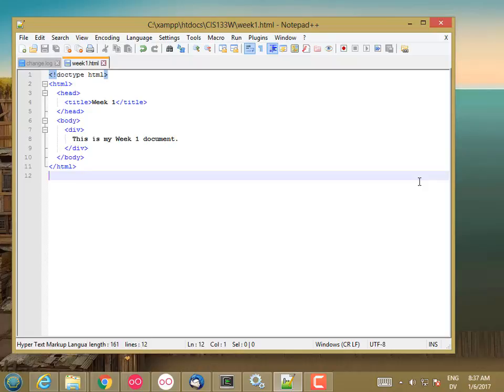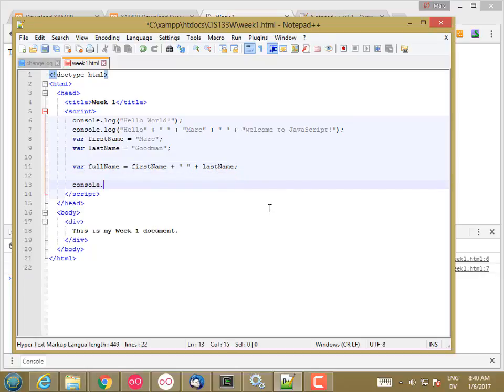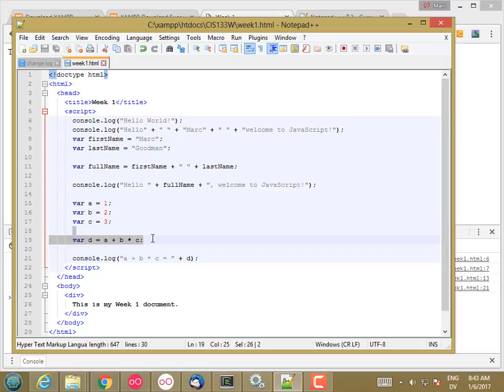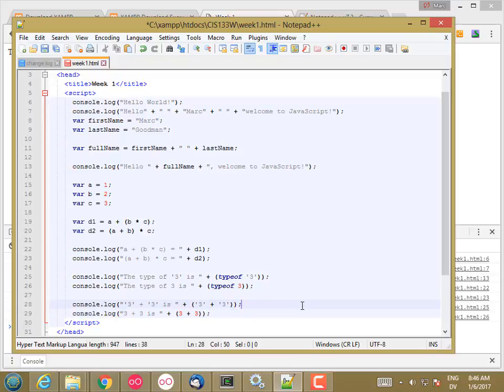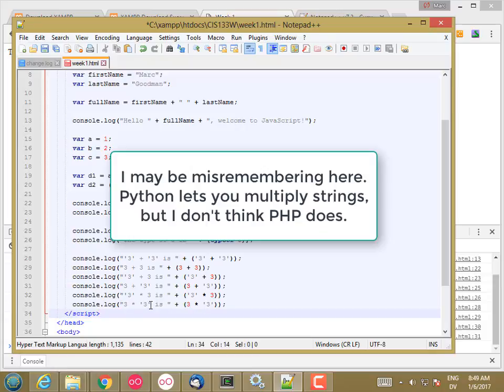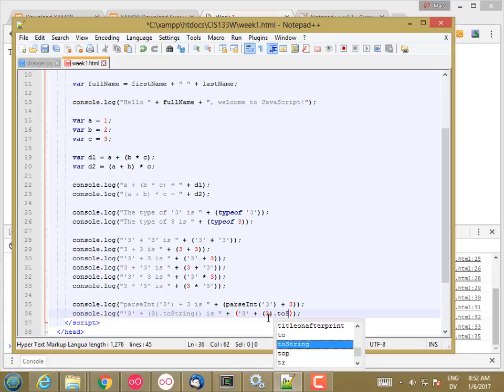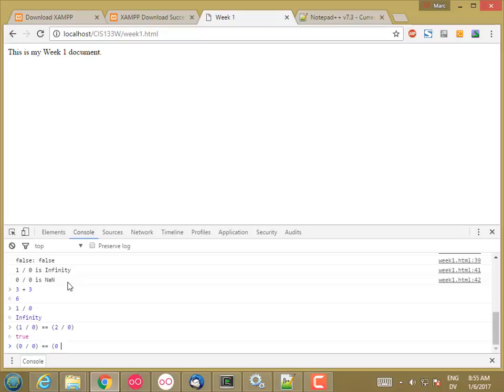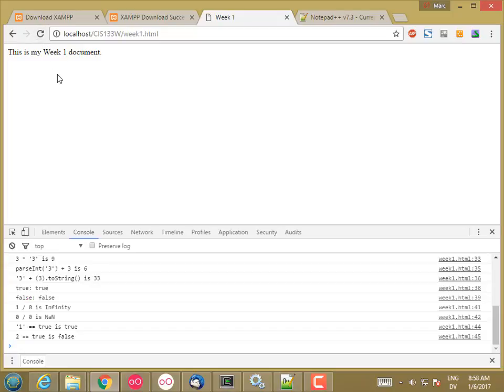133W TypesAndOperators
CIS 133W - Types and Operators in JavaScript.